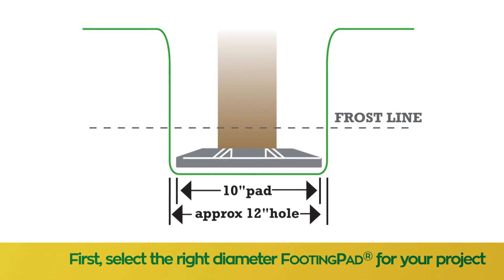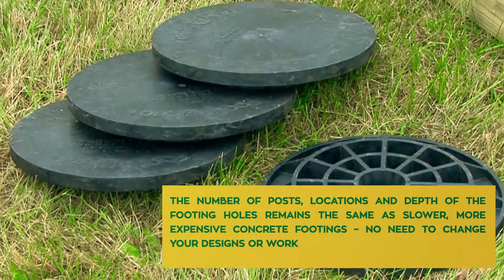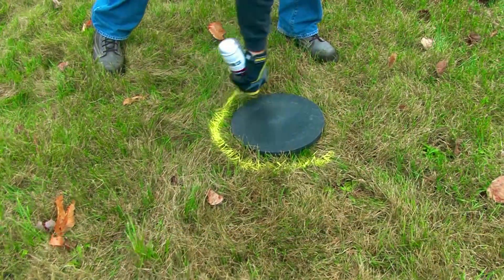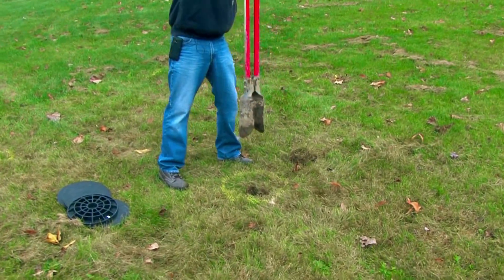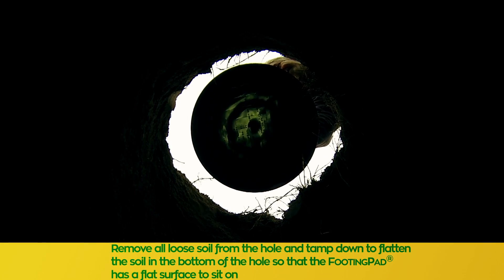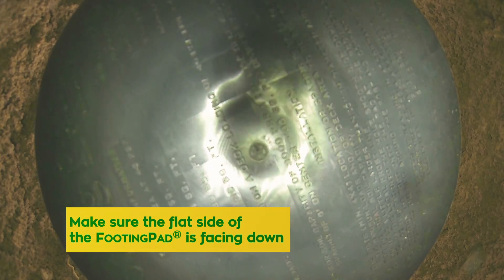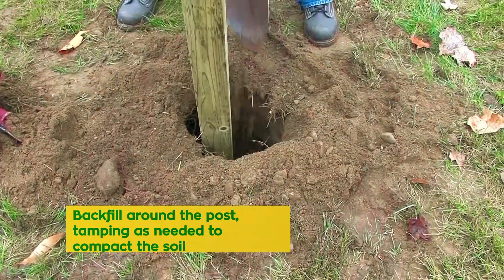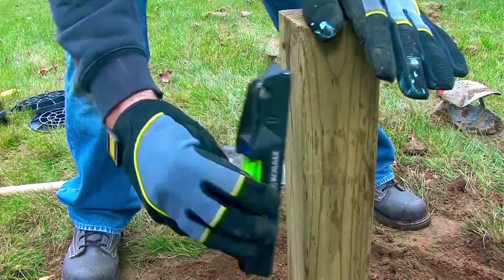2016 FootingPad Installation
Don’t bother with concrete, no need to wait around for cement to set up, simply keep working.  Keep your attention focused on finding new clients and increase project margins with this unique product made from a proprietary blend of composite recycled materials.  FootingPad® meets the ICC-ES building code